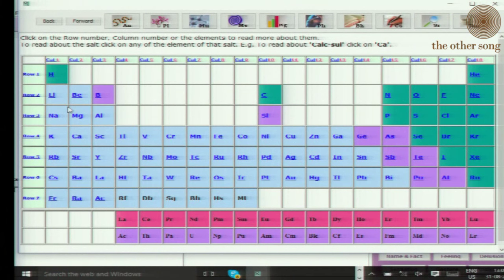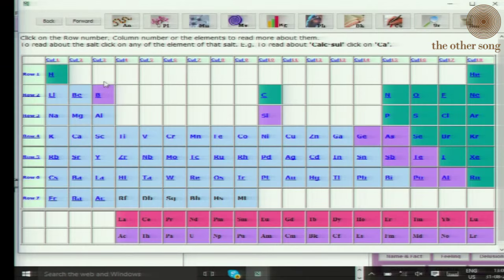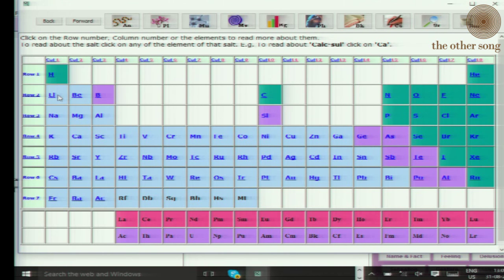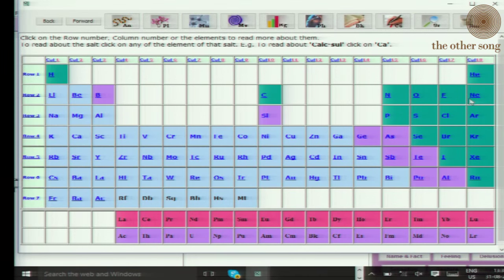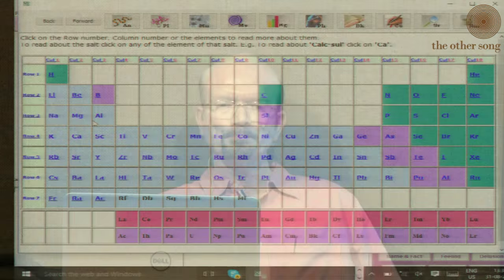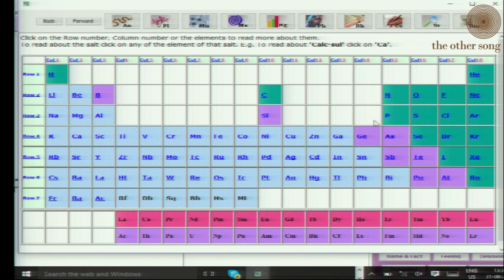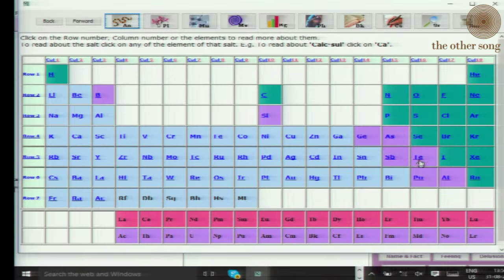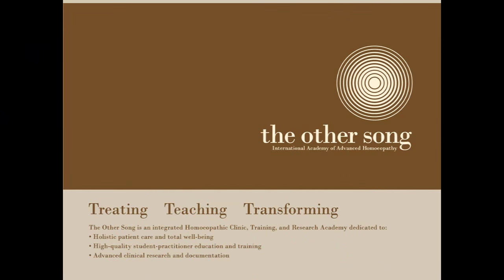Introduction to Periodic Table part 1 by Dr Sujit Chatterjee